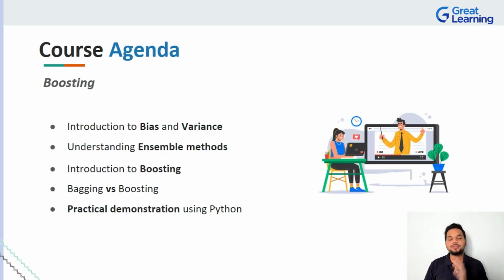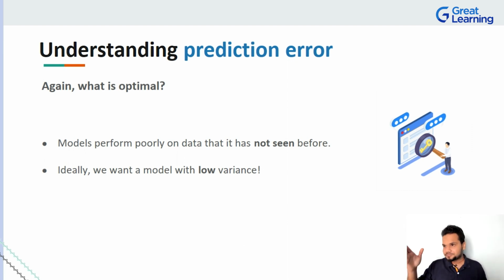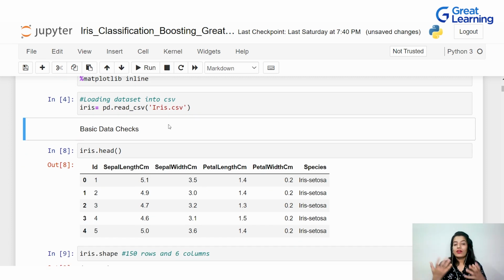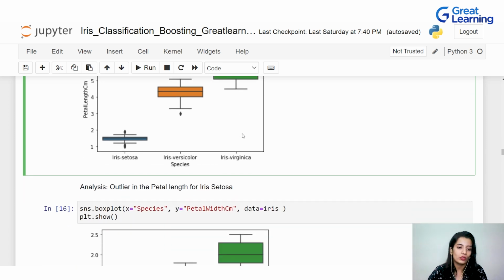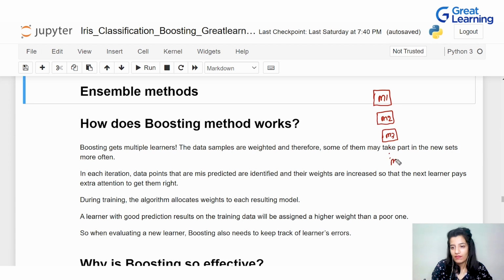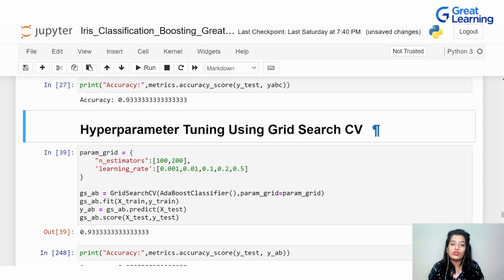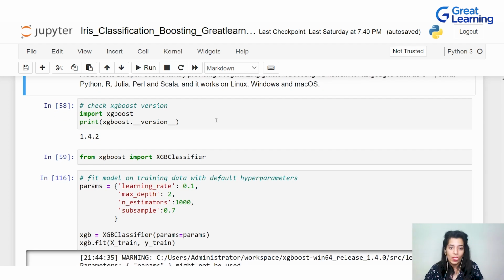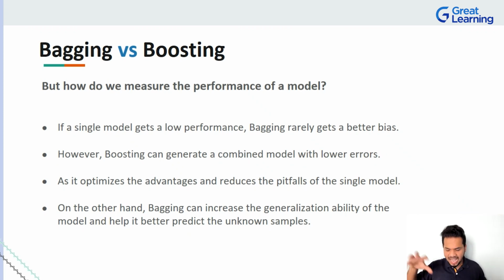Boosting | Boosting Machine Learning Tutorial | Bagging vs Boosting | Great Learning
Looking for a career upgrade & a better salary? We can help, Choose from our no 1 ranked top programmes. 25k+ career transitions with 400 + top corporate companies. Exclusive for working professionals

Get your free certificate of completion for the Data Science with Python course, Register Now

Ensemble learning is a very important part of machine learning that has the capability to devise solutions and applications across multiple domains out there. In ensemble learning, multiple algorithms are put into play by training them to solve the same problem and this will help us to combine the result and get overall better performance. Since machine learning is all about extracting the maximum performance when working on a large amount of data, it becomes very important that you as a learner have a complete understanding of how these concepts work. Keeping exactly that in mind, we here at Great Learning have come up with this course on bagging and boosting to help you understand the concepts completely and to give you a solid foundation of the same.

00:00:00  Introduction
00:04:36  Did you know?
00:08:23  Introduction to Bias and Variance
00:18:31  Ensemble Methods
00:25:58  Boosting
00:28:54  Understanding Datasets
00:36:44   EDA
00:50:25   Model Building for Decision Tree Model
00:58:21   How Boosting Algorithm works?
01:04:11   AdaBoost Classifier
01:18:43   Gradient Boosting Classifier
01:24:33   XGBoost Classifier
01:35:34   Bagging vs Boosting
01:41:48   Summary

Visit Great Learning Academy, to get access to 300+ free courses with 1000+ hours of content on Data Science, Data Analytics, Artificial Intelligence, Big Data, Cloud, Management, Cybersecurity, Software Development and many more. These are supplemented with free projects, assignments, datasets, quizzes. You can earn a certificate of completion at the end of the course for free.